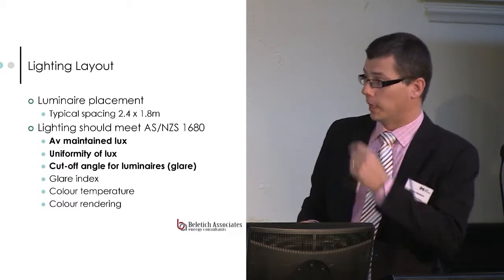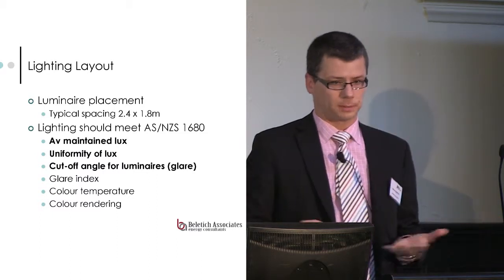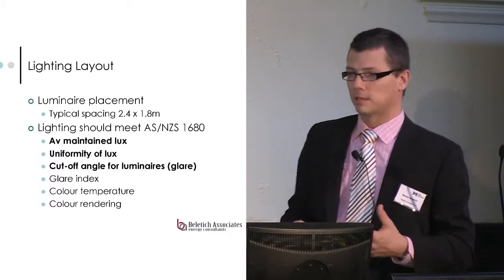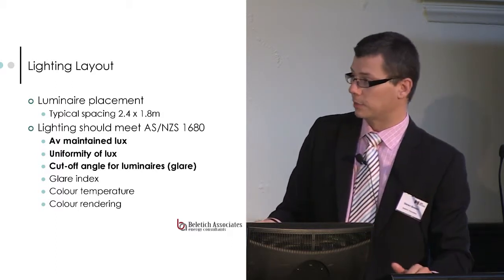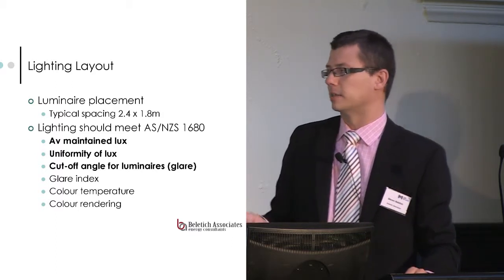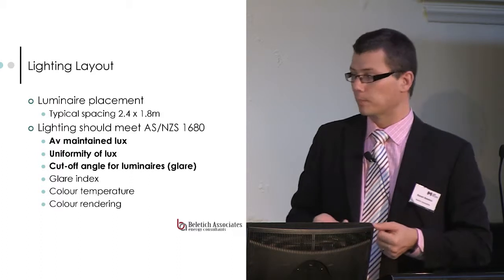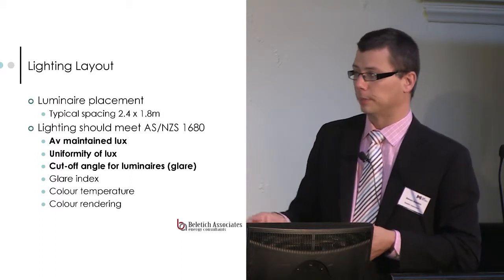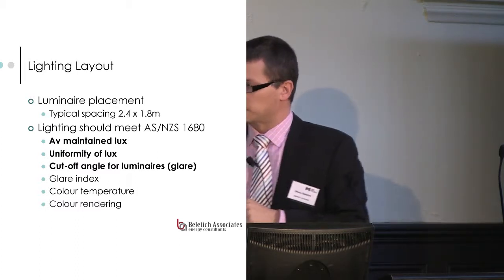Planning a Lighting Retrofit - Part 12/17 Lighting layout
This tutorial series covers the basics of lighting retrofitting: from benchmarking your current lighting performance to choosing the right technologies and understanding the components of lighting efficiency. If you are looking to upgrade your lights or to get more from your existing set up, this series will provide a concise overview of the commercial lighting sector.